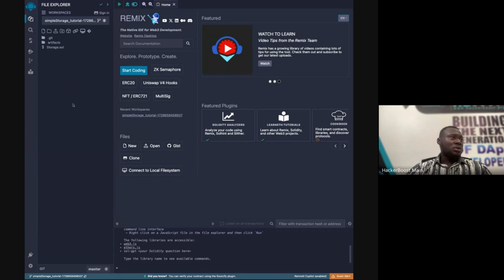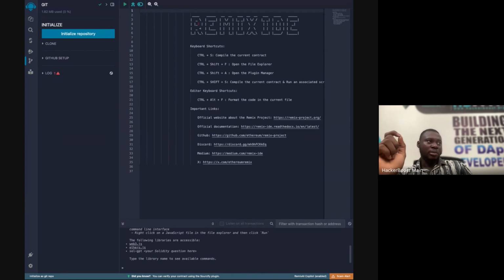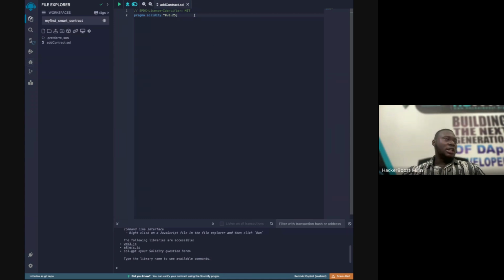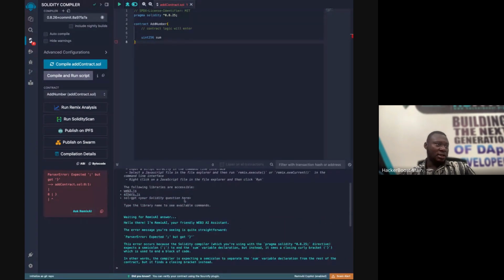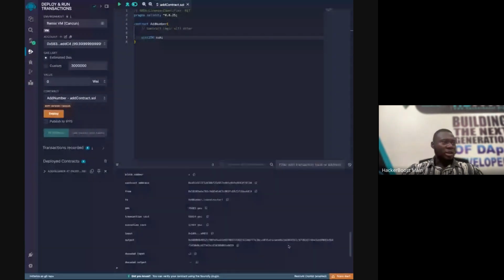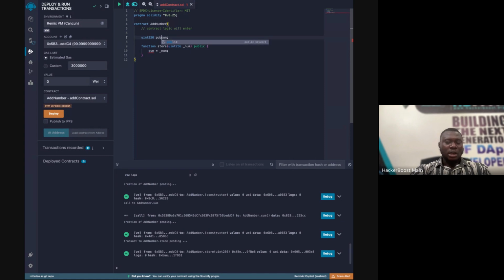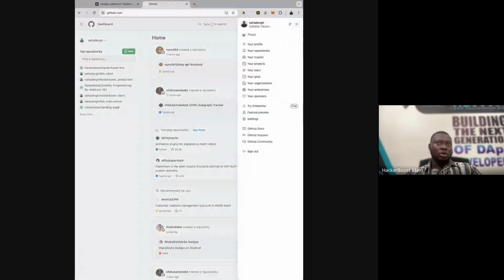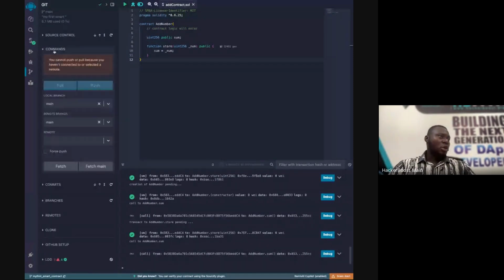Remix IDE Walkthrough for Web3 Dev Bootcamp 1 Mastery Cohort Opening Session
This video is a recording of the Mastery Cohort Opening Session! This session kicks off our journey into practical Web3 development, where we dive deep into setting up the Remix IDE for writing smart contracts.